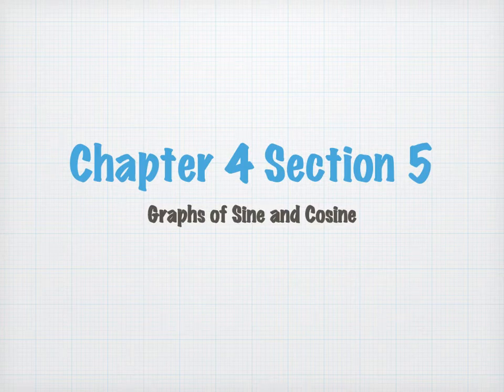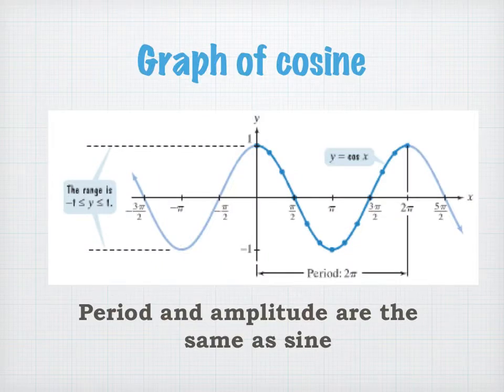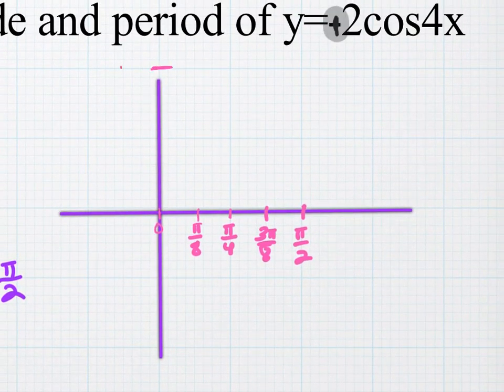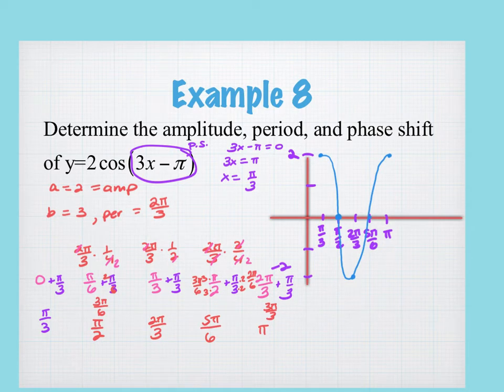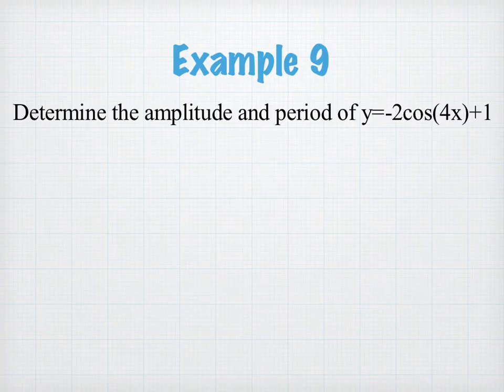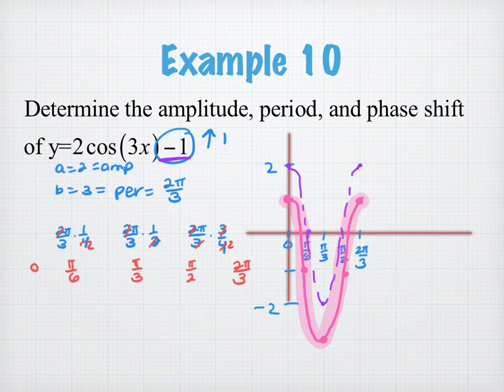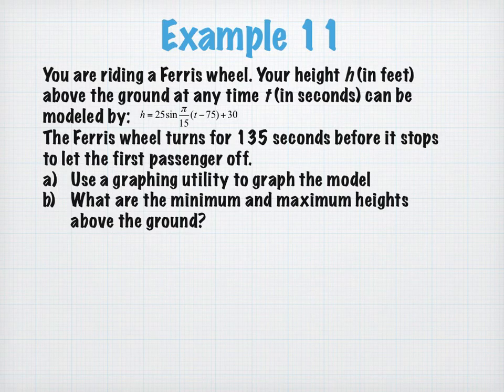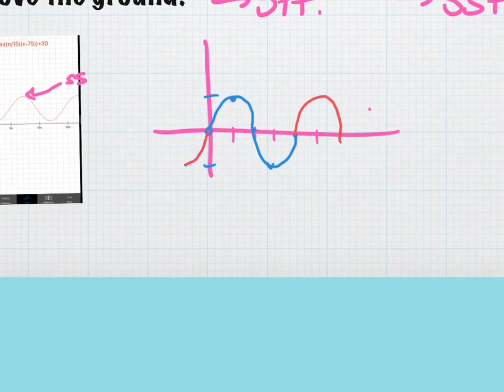11.17_4.5 Sine & Cosine Graphs (cont)